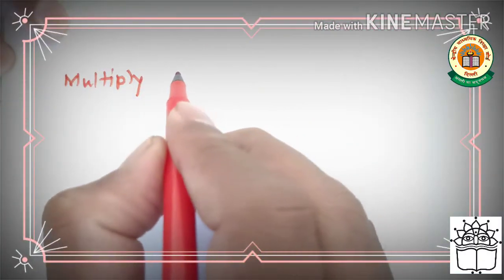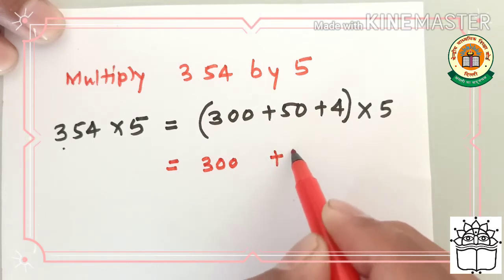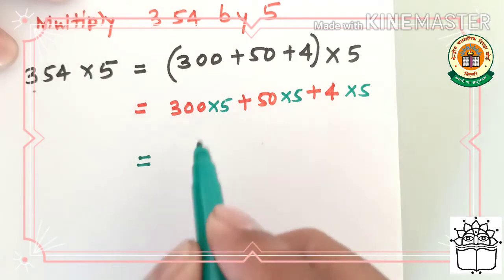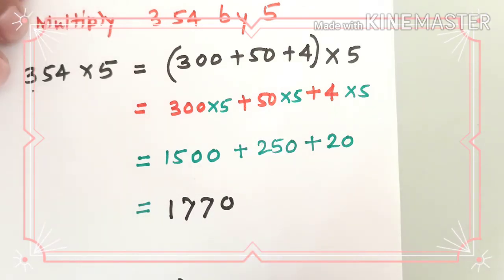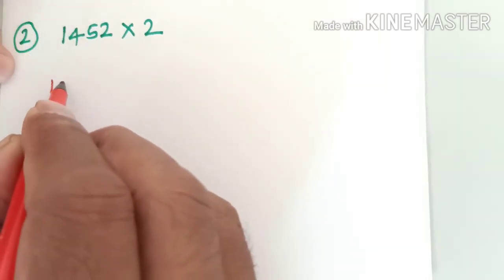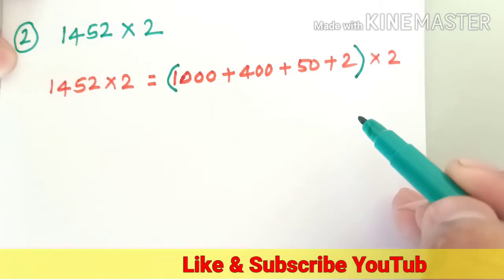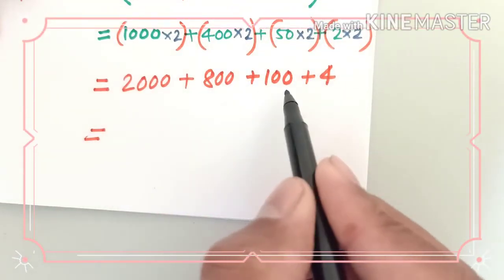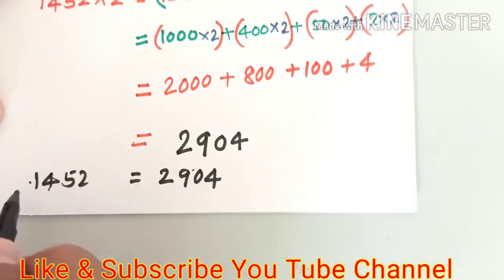Expanded form | Maths | Multiplication | 1 digit by 3 Digit | 4 Digit | Vijay Naval Patil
How to solve.? | Step By Step |  Simple and Easy Maths | Expanded form | Multiplication | 1 digit by 3 Digit| 4 Digit | @yogaguruvijaynavalpatil